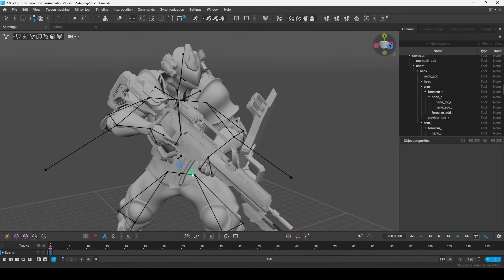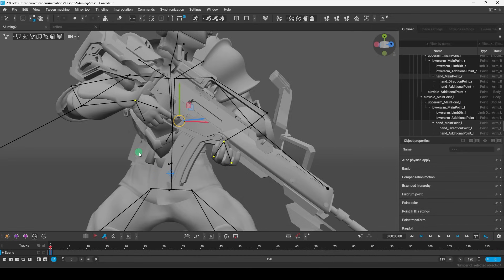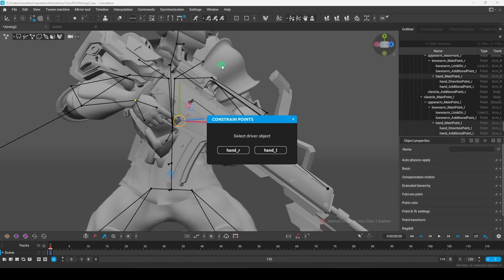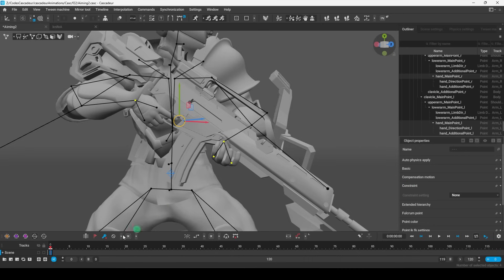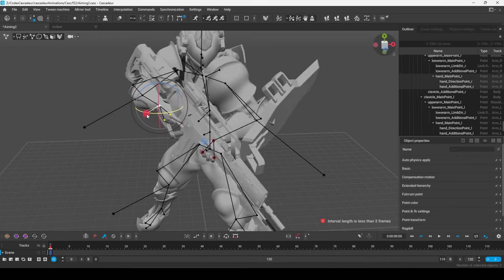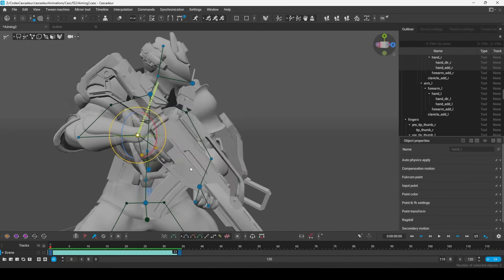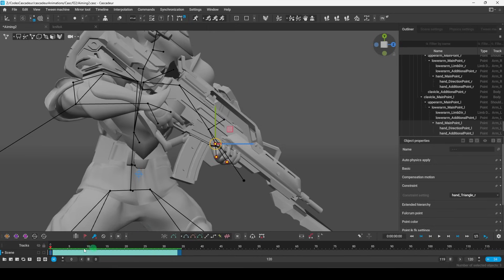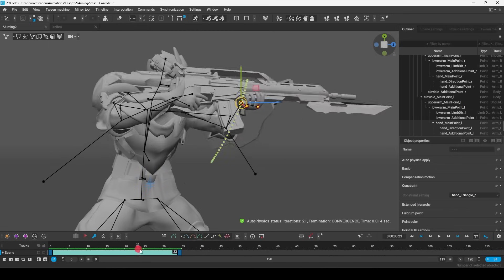Cascadeur: Two Handed Animation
Here's the easy way to constrain one hand to the other in Cascadeur -
If you wanna try out the software, you can find here!